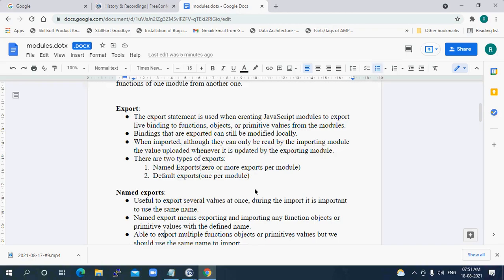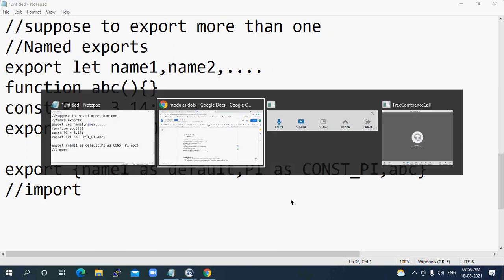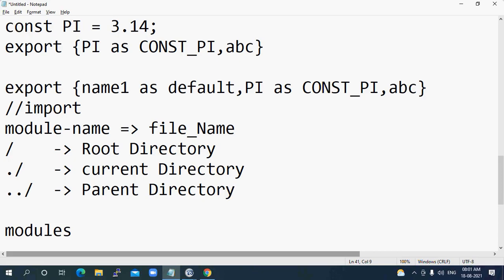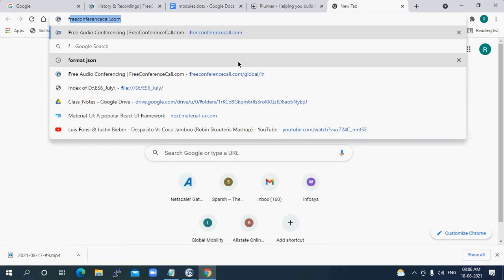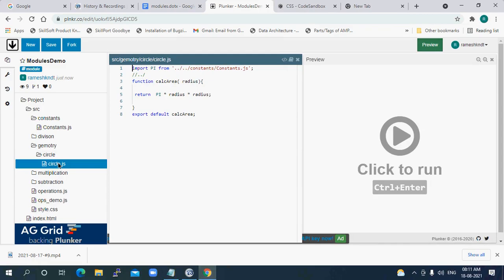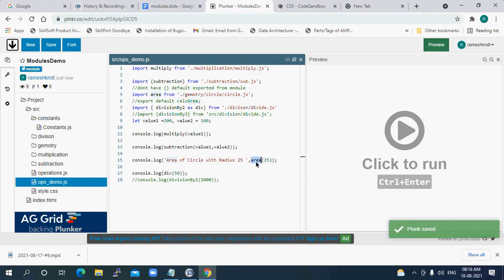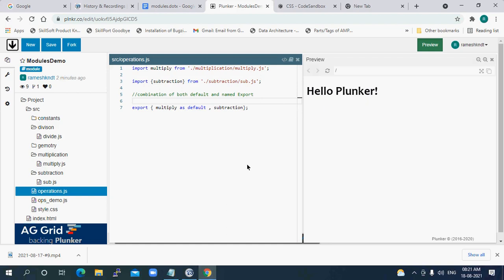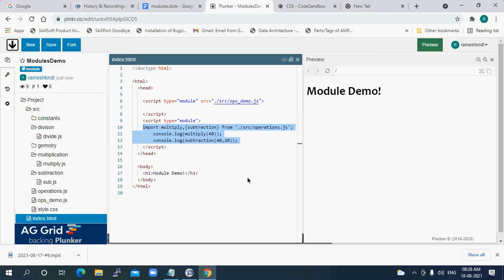React JS Class 52